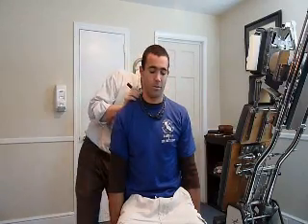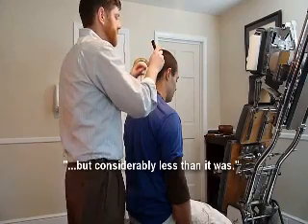CLRT8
Watch as a brief cranial laser treatment makes the soreness in a college baseball player's throwing arm disappear in minutes.